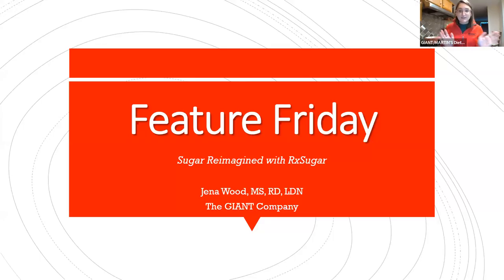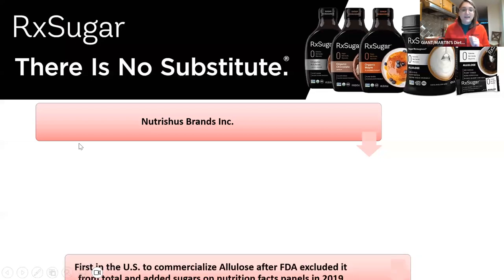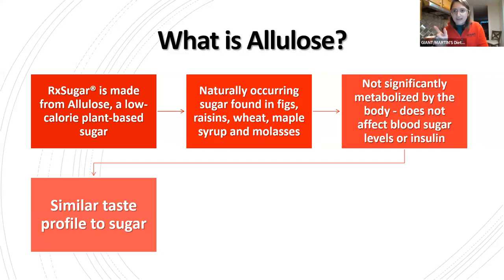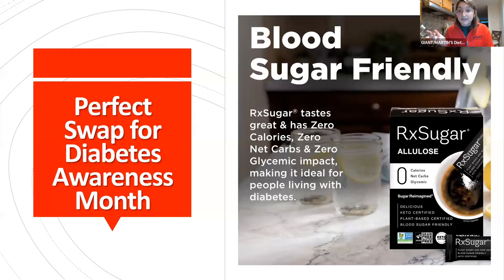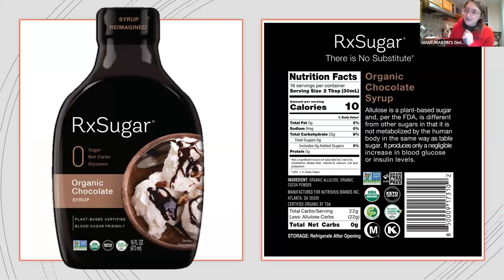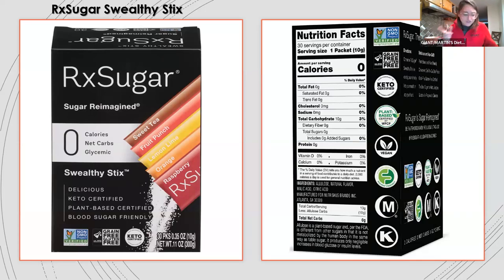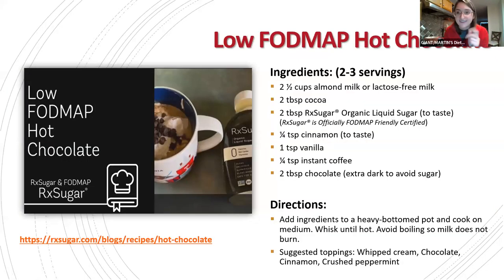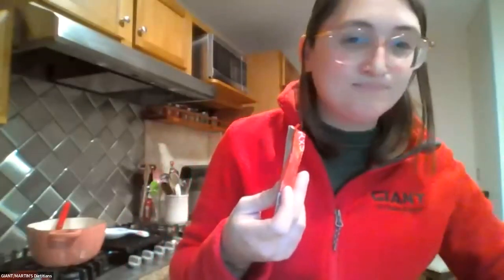Feature Friday with RxSugar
Join Dietitian, Jena Wood, to learn more about RxSugar - an allulose sweetener.